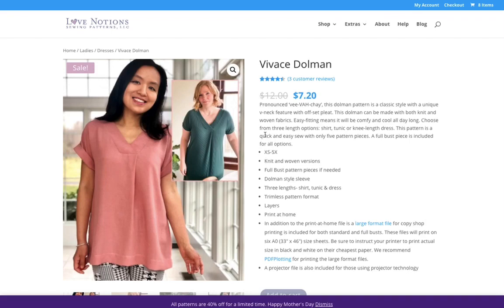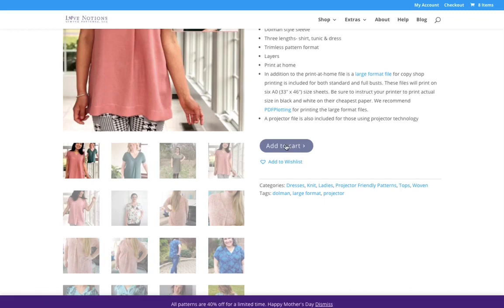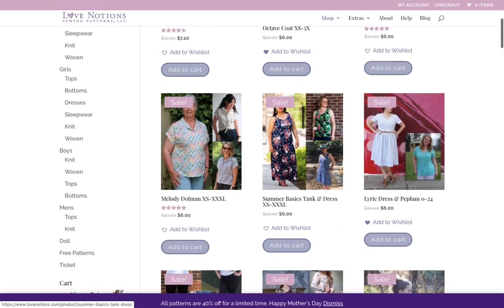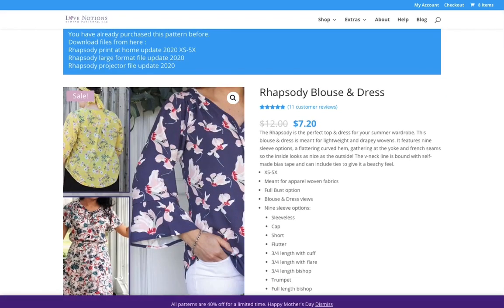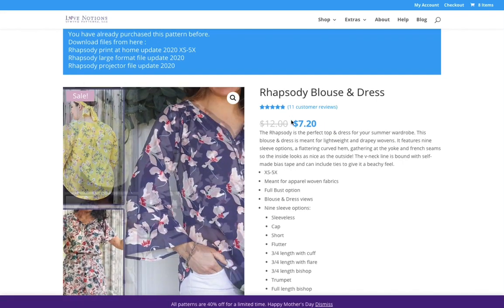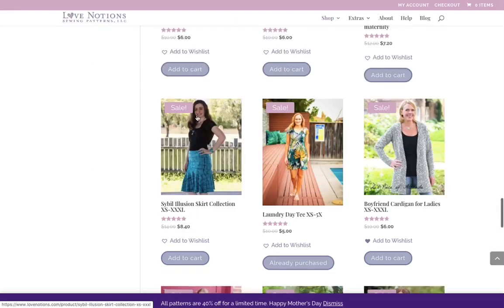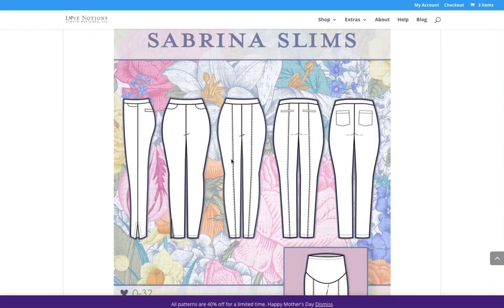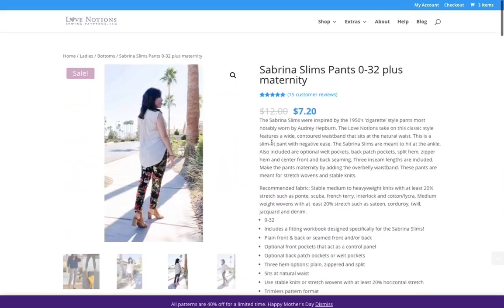My Favorite Love Notions Patterns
Also check out this blogger as she sews a lot of Love Notions and is also a pattern tester